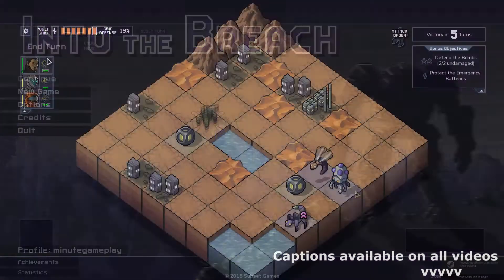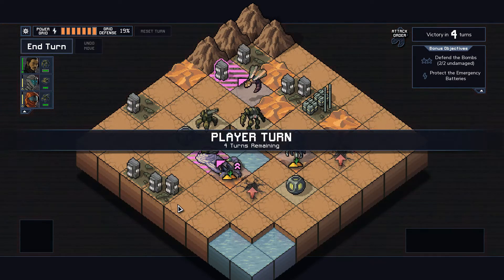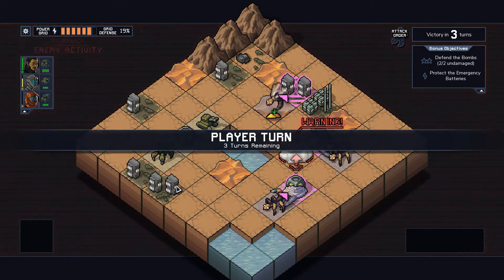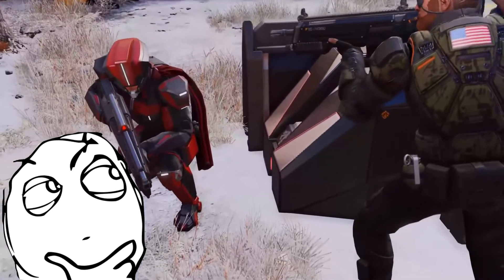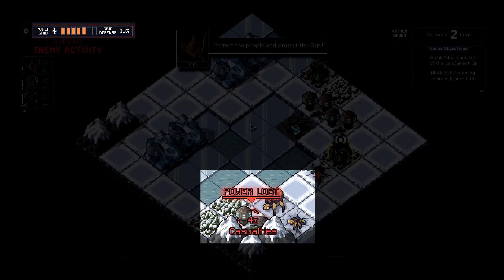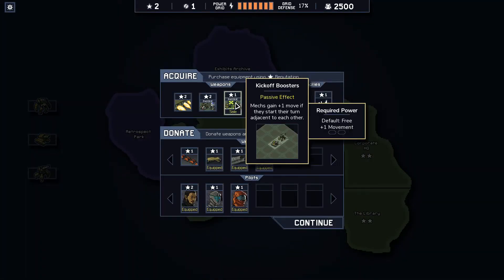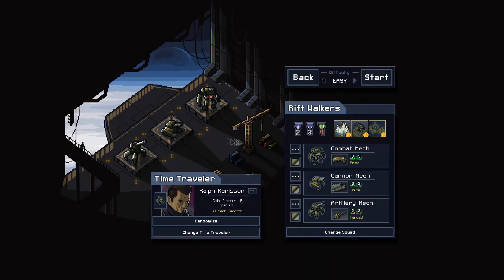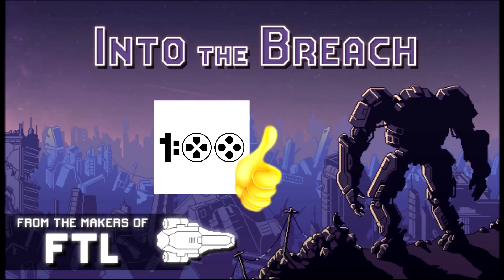ITB: Into The Breach in 1 minute